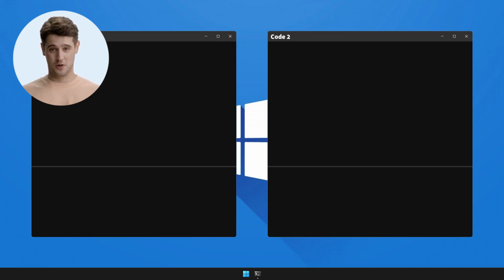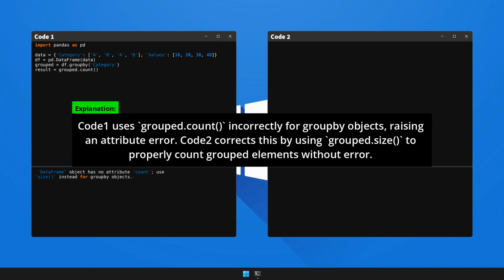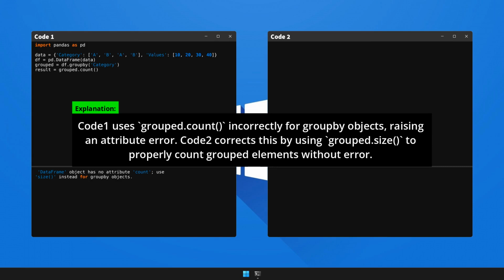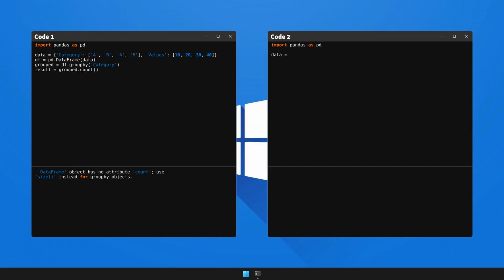How to fix 'DataFrame' object has no attribute 'count'; use 'size()' instead... in Python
We're excited to share with you our newest video, "How to solve  'DataFrame' object has no attribute 'count'; use 'size()' instead for groupby objects. in Python". 🎥 This series is meticulously designed to arm you with knowledge 🧠 and skills 🛠️ to overcome frequent coding challenges.

Today, we will decipher 🔎 and resolve a common error faced by Python coders: the bit hard to solve  'DataFrame' object has no attribute 'count'; use 'size()' instead for groupby objects.. Here is a snapshot of the code of the video:

Troubling Scenario: ❗️

data = {'Category': ['A', 'B', 'A', 'B'], 'Values': [10, 20, 30, 40]}
df = pd.DataFrame(data)
grouped = df.groupby('Category')
result = grouped.count()

Unwanted Result: 🚫
 'DataFrame' object has no attribute 'count'; use 'size()' instead for groupby objects.

Effective Resolution: ✔️

df = pd.DataFrame(data)
grouped = df.groupby('Category')
result = grouped.size()

Desired Output: 🏁

Category
A    2
B    2
dtype: int64

In this detailed walkthrough, we will illuminate 💡 the underlying cause of this error, and offer a comprehensive explanation: Code1 uses `grouped.count()` incorrectly for groupby objects, raising an attribute error. Code2 corrects this by using `grouped.size()` to properly count grouped elements without error. 🎯